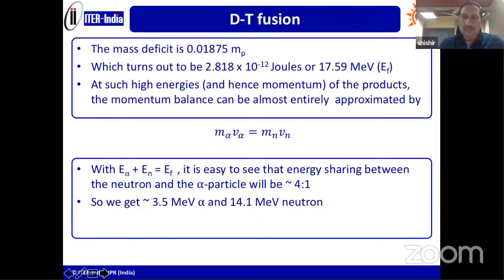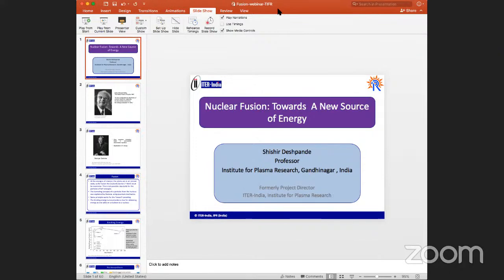Nuclear Fusion: Towards A New Source of Energy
Prof. Shishir Deshpande, IPR, Gandhinagar